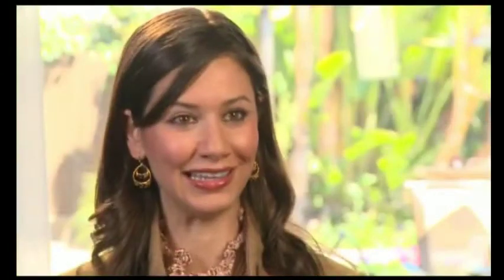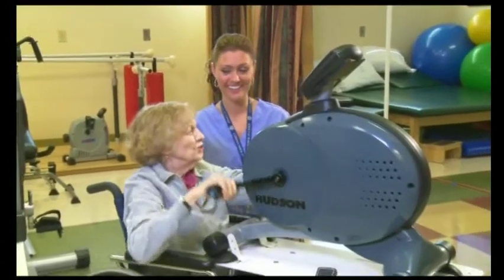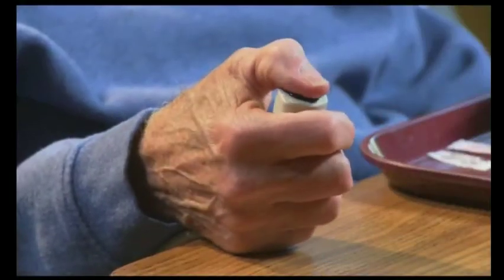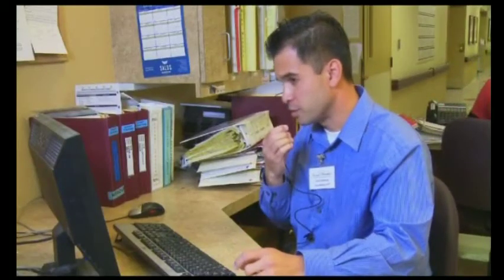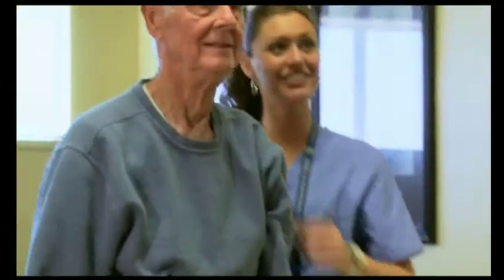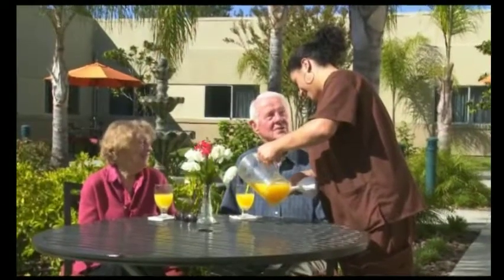Orem Rehabilitation & Skilled Nursing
World Class Hospitality